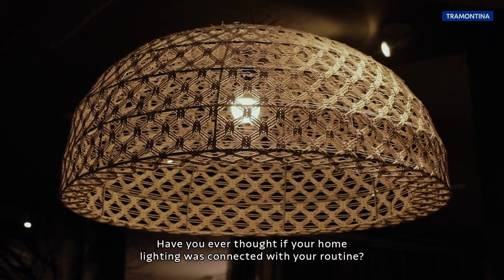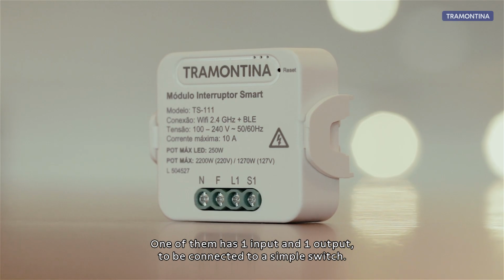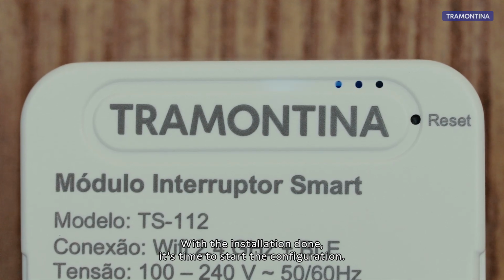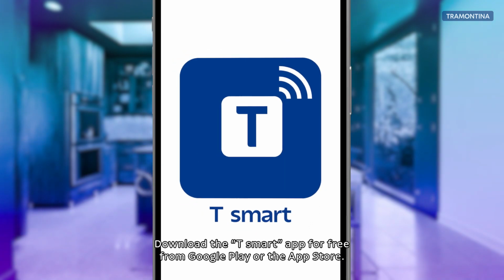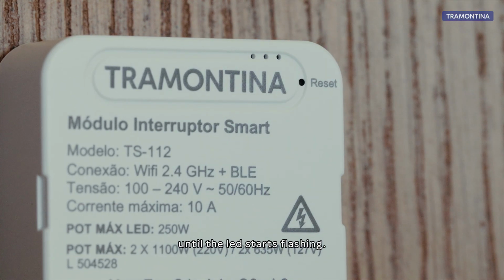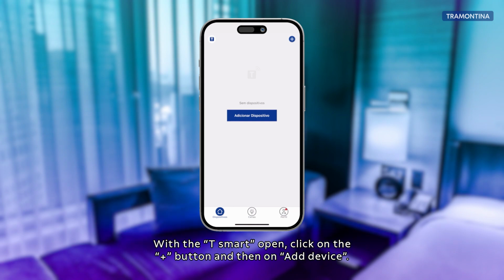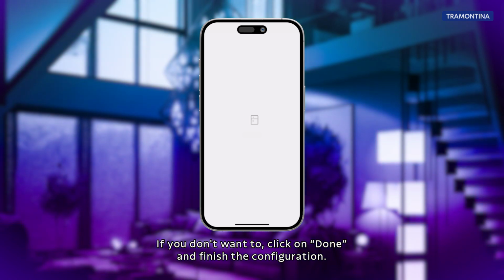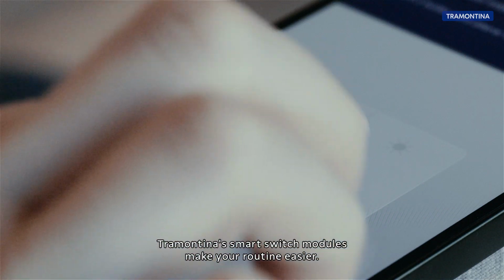How to turn your conventional lighting into smart and practical lighting?| Tramontina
Have you ever thought if your home lighting was connected with your routine?
Now this is possible with Tramontina's smart switch modules! There are two options to connect to your conventional switches that allow you to control the lights via app and also through Alexa and Google Assistant.
One of them has 1 input and 1 output, to be connected to a simple switch. The other has 2 inputs and 2 outputs, to be used with a double switch.
These smart Tramontina options require a 2.4 gigahertz Wi-Fi network and are bivolt with a maximum current of 10 amps.
We recommend that installation be carried out by a qualified professional who follows the instructions in the manual that comes with the product.
With the installation done, it's time to start the configuration:
Download the T Smart app for free from Google Play or the App Store.
With the application installed, register your account by defining a login and password.
If the indicator light on the Tramontina smart switch module is flashing quickly, it is in pairing mode. Otherwise, with the help of a paper clip, click the “reset” button 5 times slowly until the led starts flashing.
With the T Smart open, click on the “+” button and then on “add device”. On the next screen, your switch module will already appear. Click on "add", and then enter the name and password of your internet network.
Click “next” and wait for the installation to complete.
When the module is successfully added, you can change the device name. If you don't want to, click on “done” and finish the configuration.
See how simple it is? Now your conventional switches rely on IoT technology. Tramontina's smart switch modules make your routine easier.